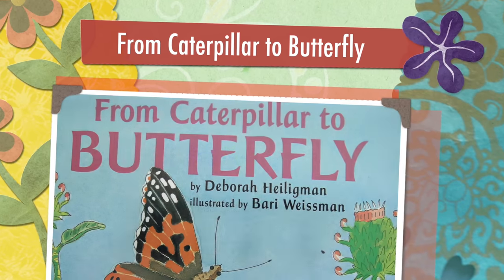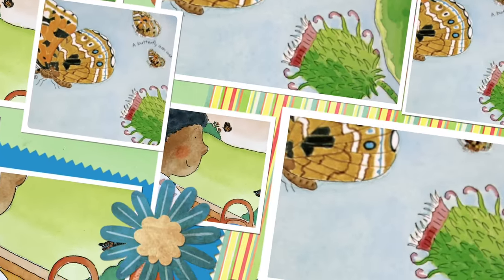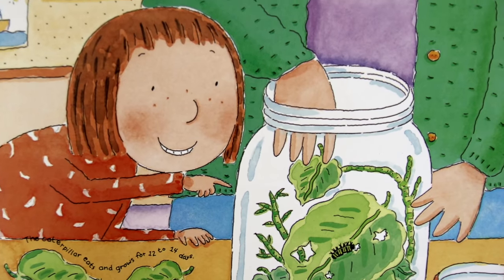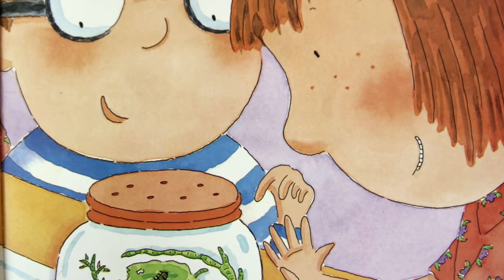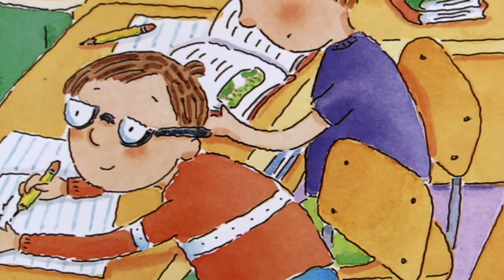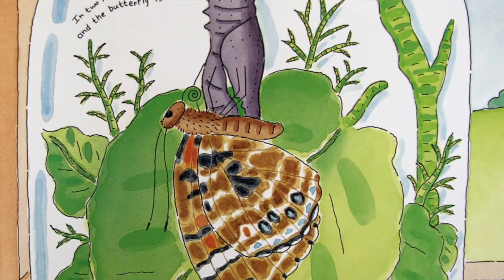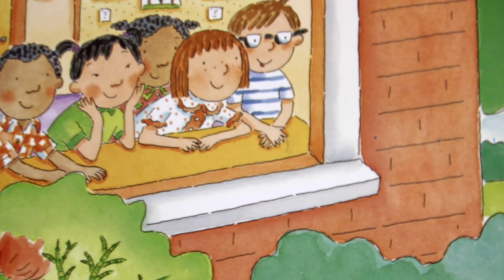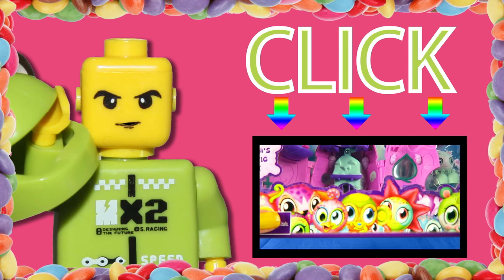From Caterpillar to Butterfly - Bedtime Stories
Join AllTheFunToys  for a magical adventure of fun and surprises with Kinder Surprise eggs, Play Doh, all kind of toys around the world!!

Also learn reading, songs, words, phonics, patterns, logic, colours and art with All The Fun Toys!!